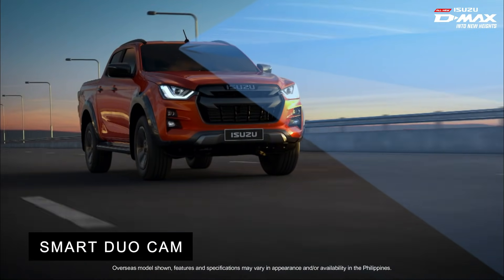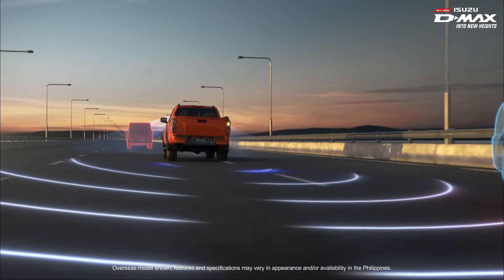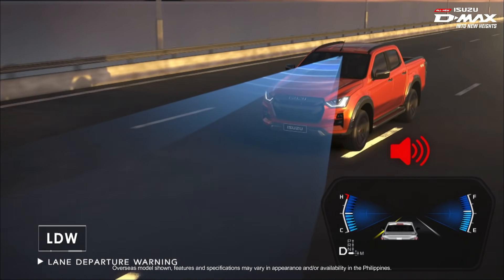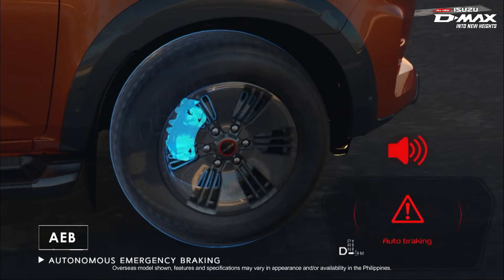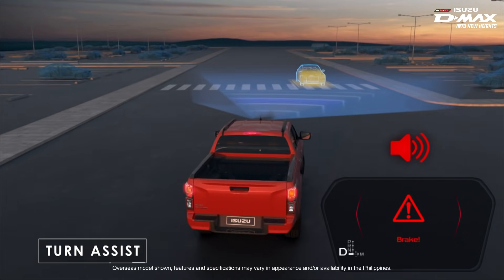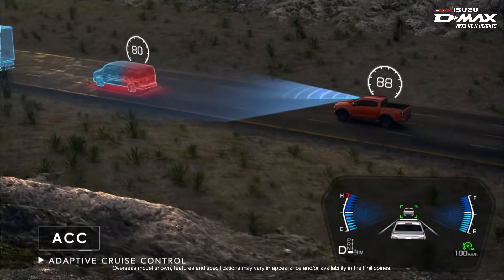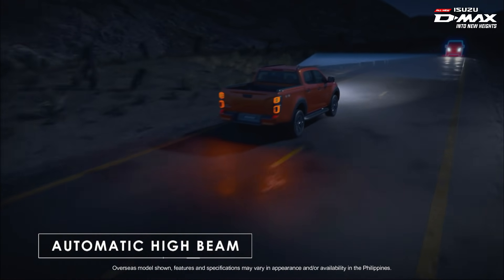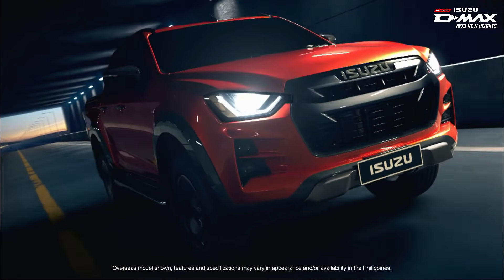All-New Isuzu D-MAX Advanced Driver Assist System (ADAS)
The All-New Isuzu D-MAX is equipped with Advanced Drive Assist System (ADAS) which is an intelligent technology that improves driving safety that actively helps the drive maintain full control and to stay alert of their surroundings at all times.